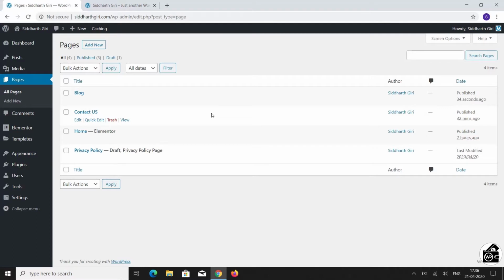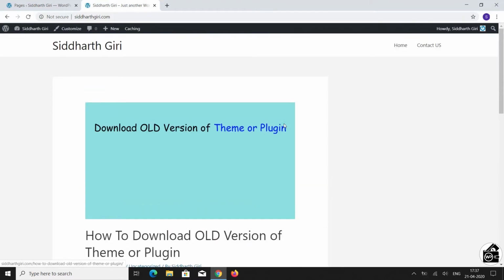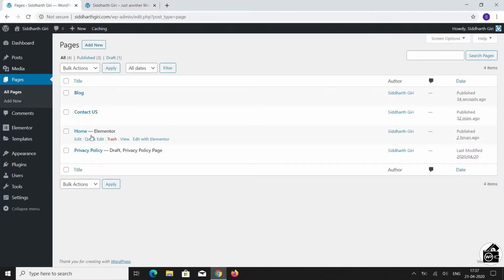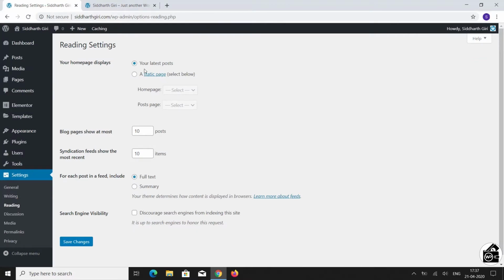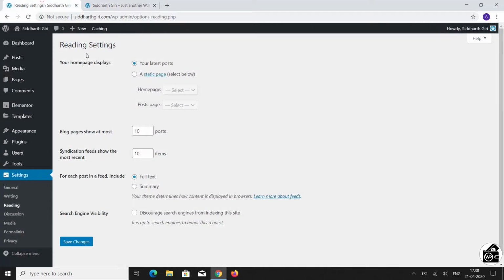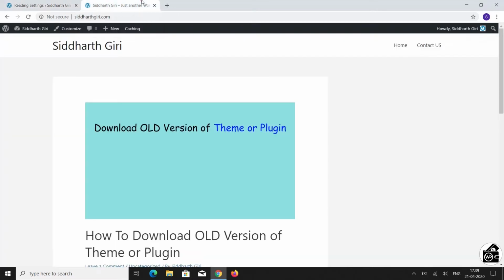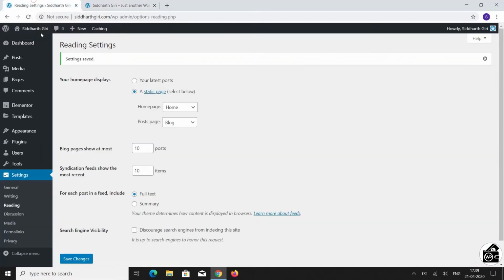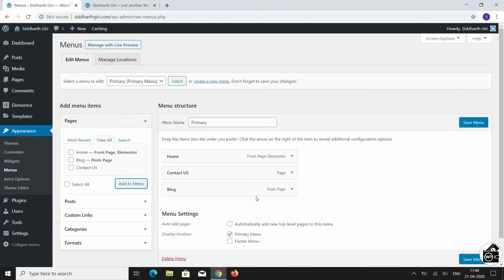WordPress — Steps To Create a Separate Page For Blog Posts!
In this tutorial, I will show you steps to create a separate page for your blog posts in WordPress.